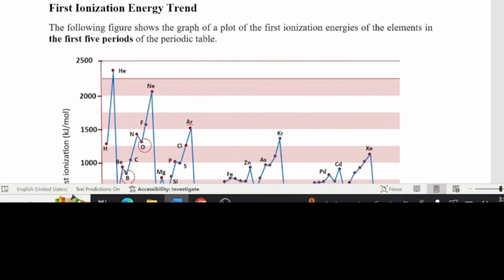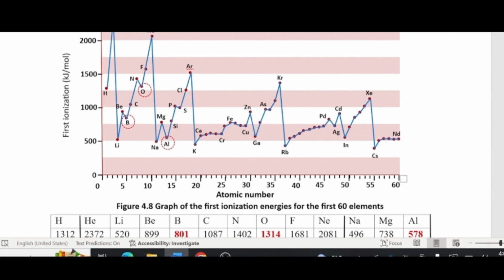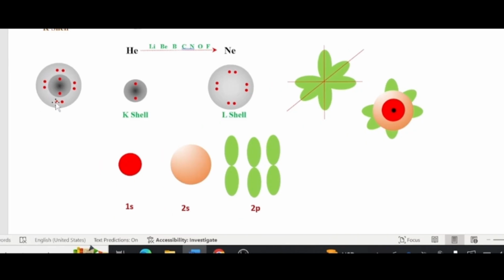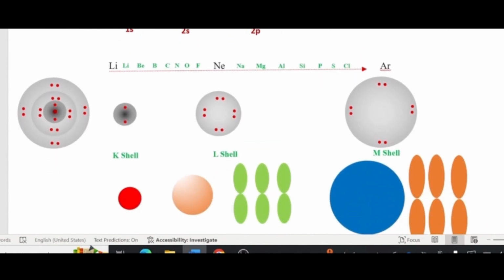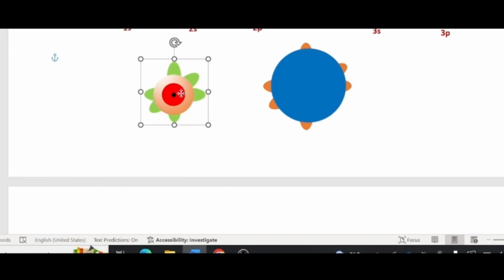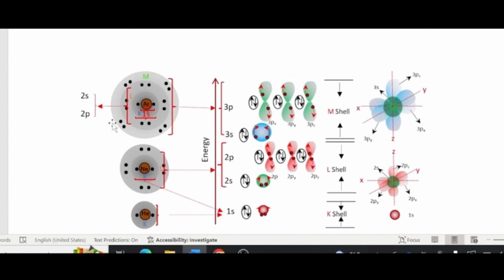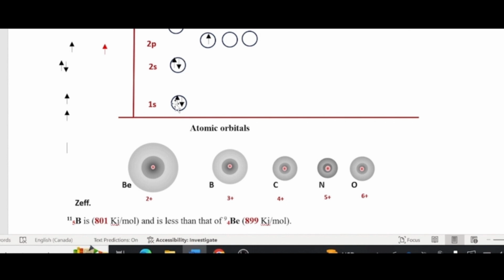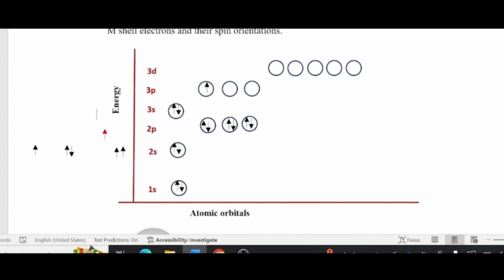First Ionization Energy Trends for the elements in the first five rows of the periodic table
This video starts with a graph showing the trends in the first ionization energies of the atoms in the first five rows of the periodic table; the energies for those that show deviation from the normal trend are identified.
Explanations for the normal trends and deviant ones are provided using the concepts of nuclear charge, atomic radius and atomic orbital diagrams.